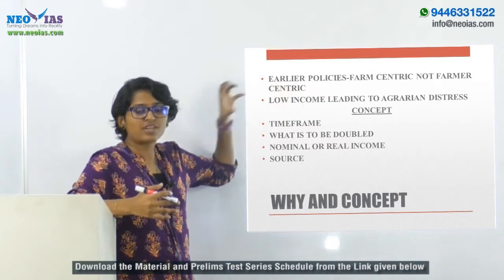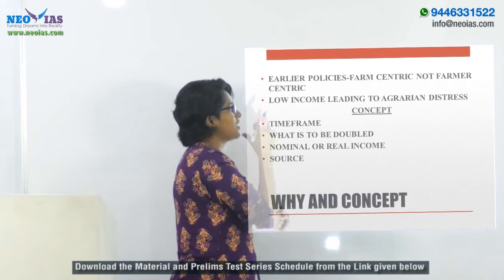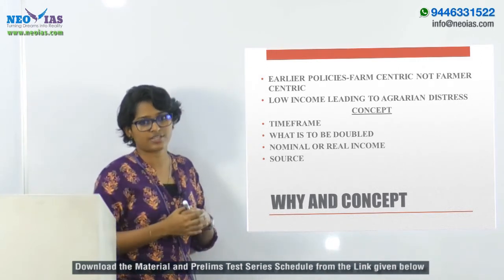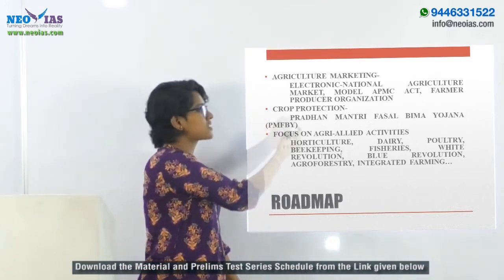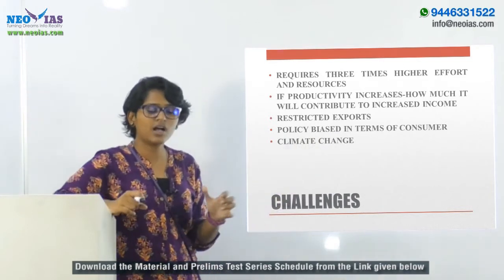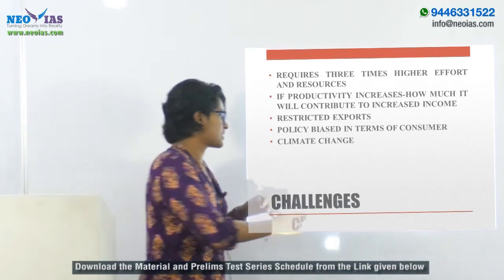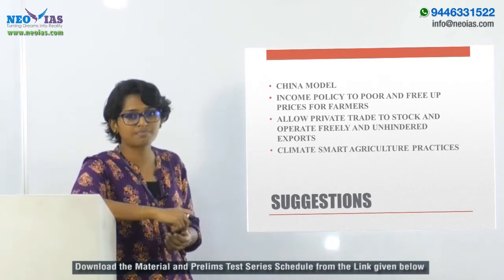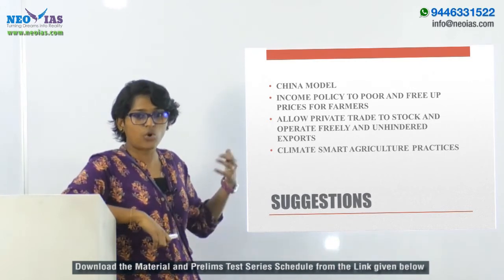DOUBLING FARMERS INCOME | UPSC CIVIL SERVICES MAINS 2017 | CURRENT AFFAIRS | INDIAN ECONOMY